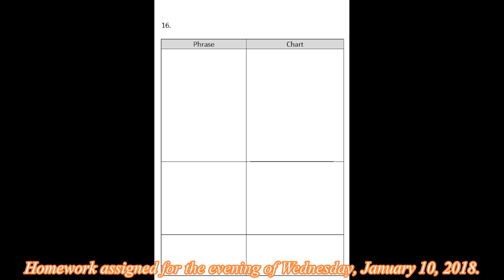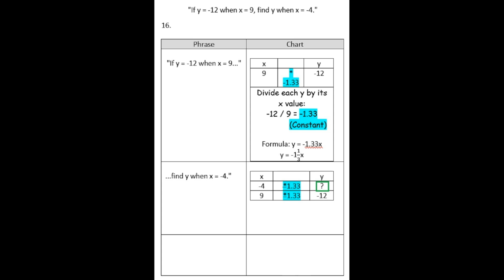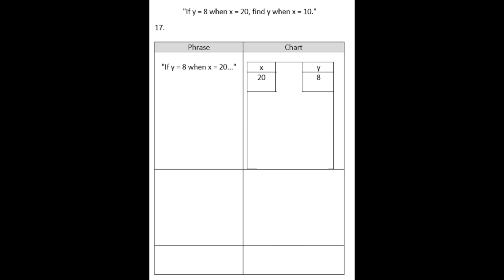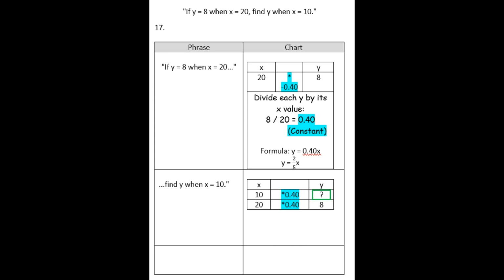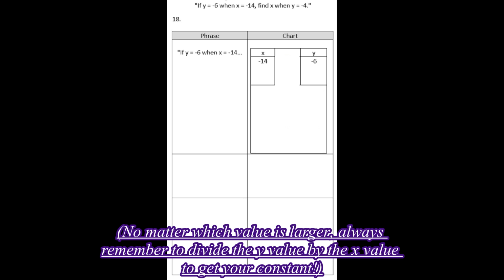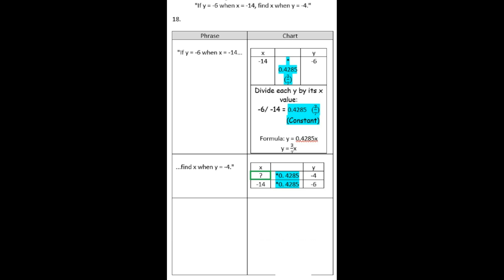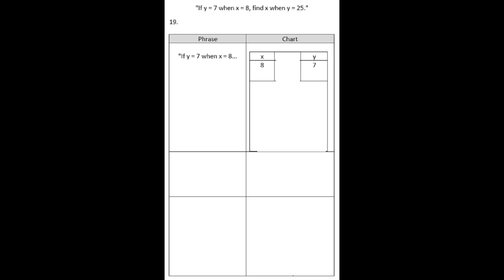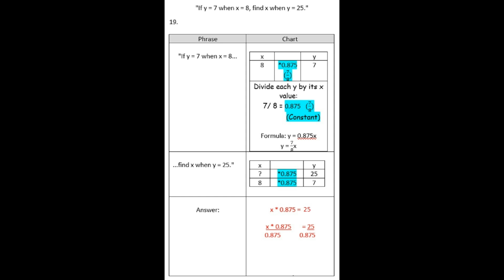5 Minutes of Math- 10Jan2018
Today's topic: